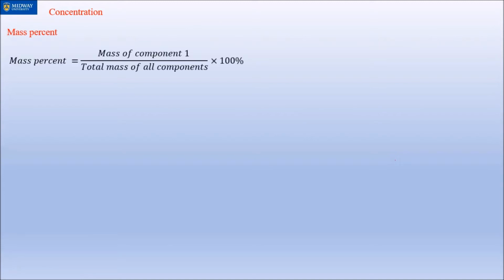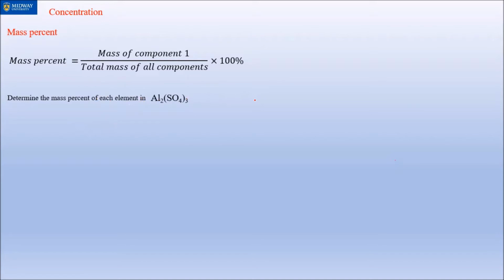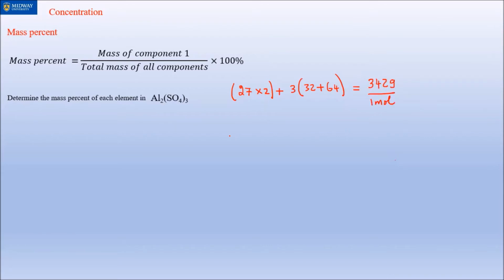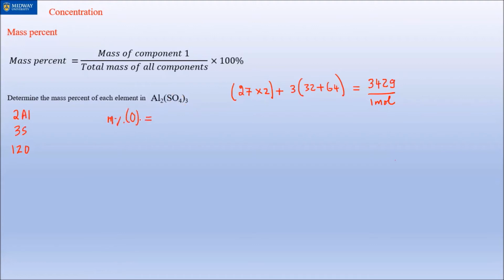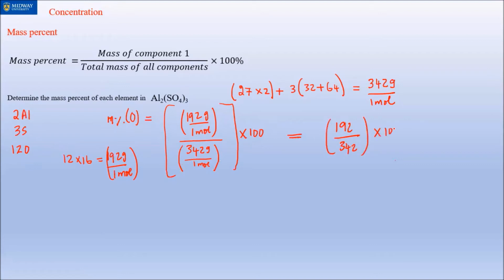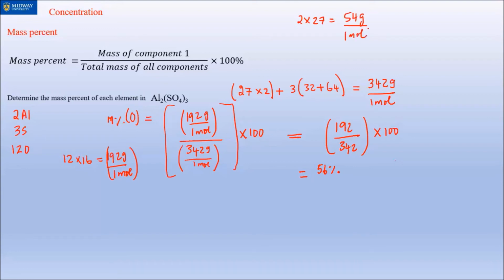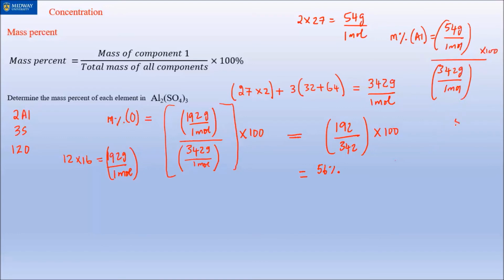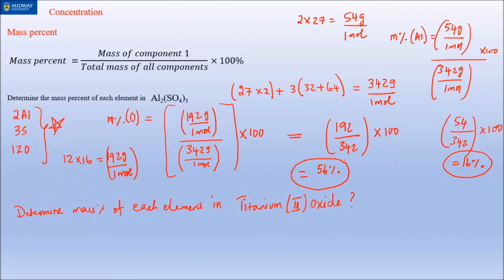Mass percent 1/2